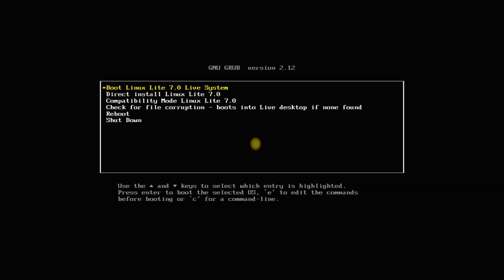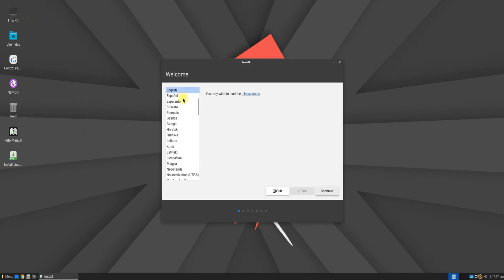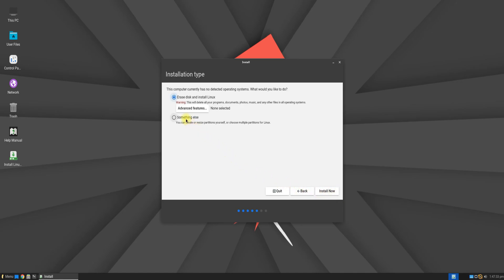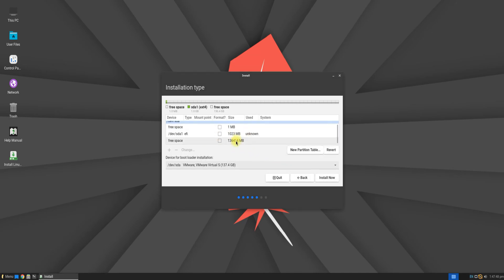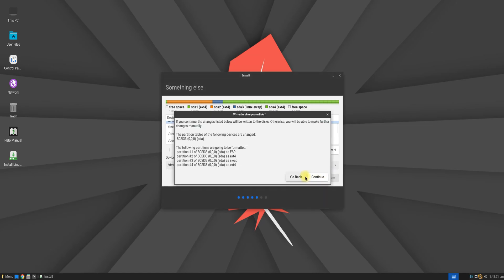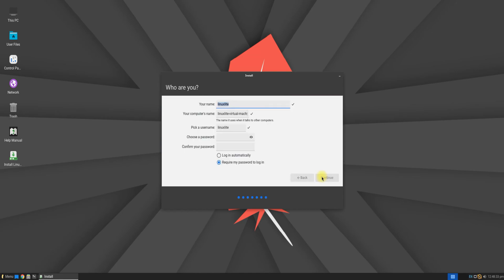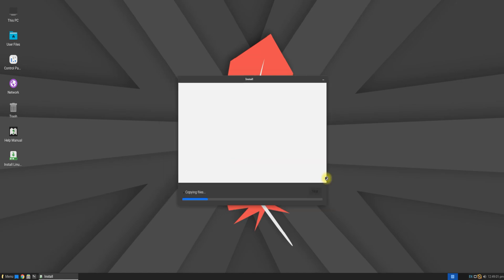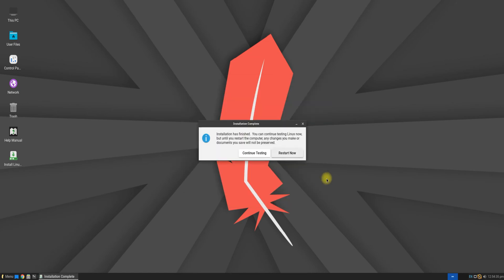How to Install Linux Lite 7.0 with Manual Partitions on any PC or Laptop with EFI Partiion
How to Install Linux Lite 7.0 with Manual Partitions on any PC or Laptop with EFI Partition. In this video we will guide you how you can Install Linux Lite 7 on a UEFI Compliant PC with Manual Partitions. You can now Install Linux with Manual Partitions by watching this video Guide.